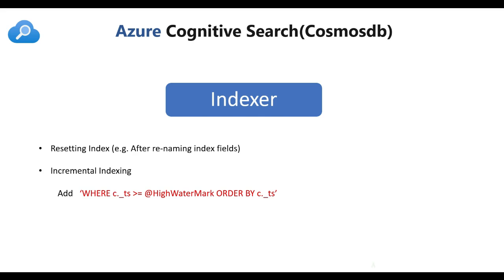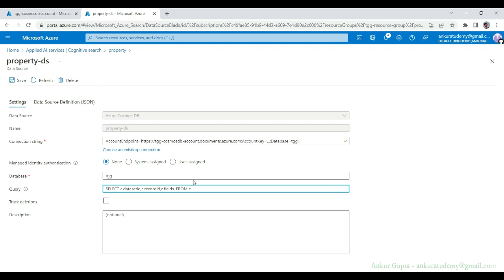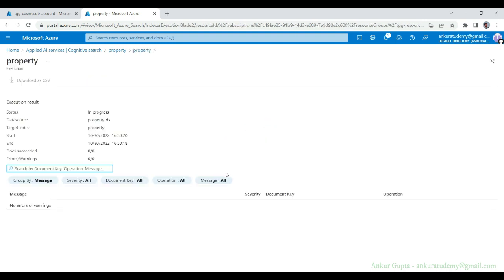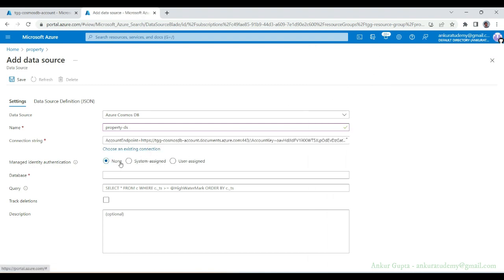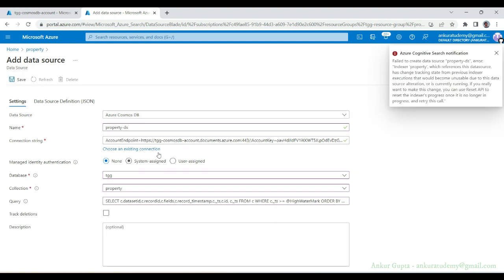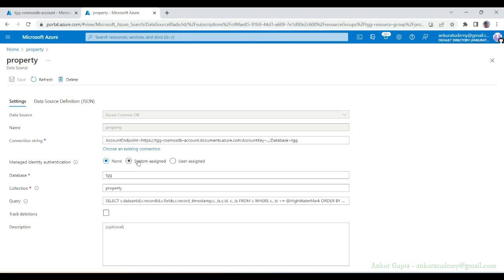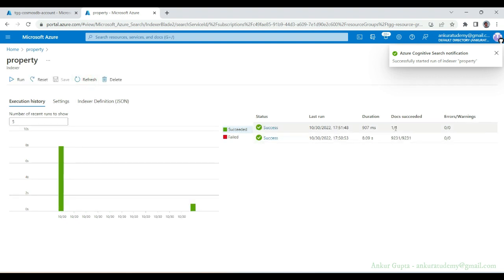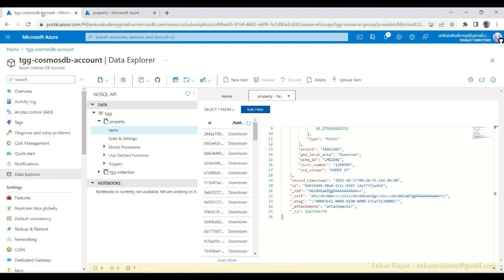indexer HighWatermark and resetting index